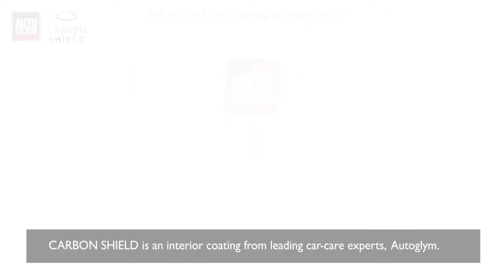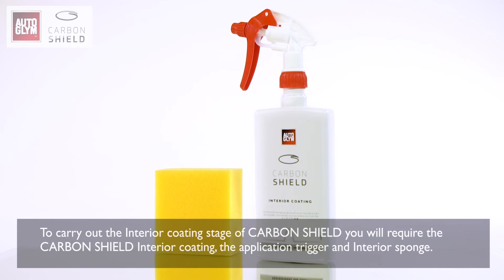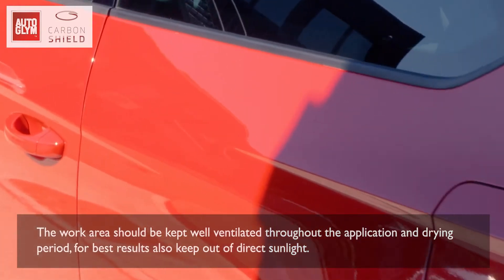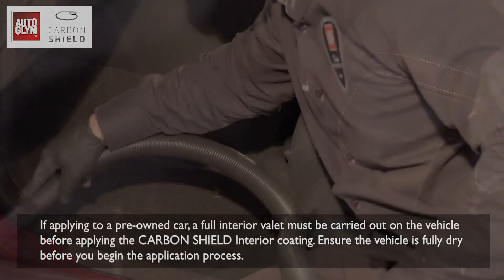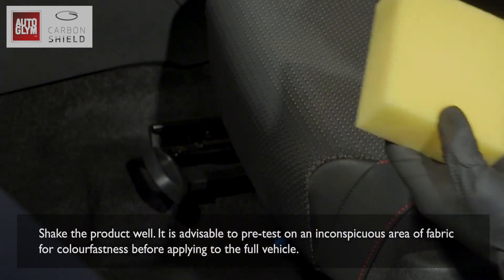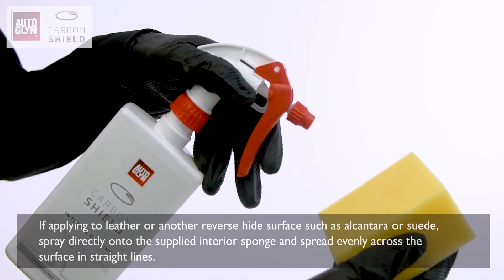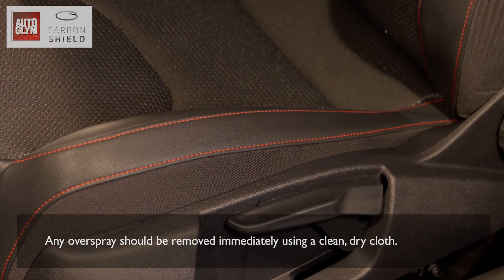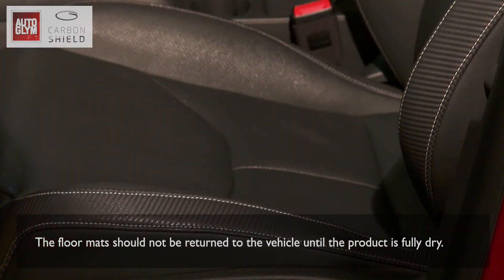AUTOGLYM CARBON SHIELD INTERIOR COATING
Autoglym’s CARBON SHIELD coating protects vehicle paintwork by creating a barrier against tough contaminants and the elements. Upholstery is protected from permanent marks and stains, while glass is coated to improve visibility for safer driving.
Benefits at a glance:
• Protects paintwork against harsh contaminants and the elements to lock in colour and shine.
• Protects fabric and leather upholstery and carpets from permanent marks and stains.
• Provides exceptional water repellency for side and rear windows and makes glass easier to clean.
• Makes cleaning extremely easy and incorporates a simple maintenance range

Protecting your car isn’t just about maintaining a beautiful exterior. CARBON SHIELD’s Interior treatment coats each and every strand of your car’s upholstery multiple times to create a barrier around fabric and leather.
Spills and moisture are kept locked out of your car’s seating and carpets and are easily wiped away if any accidents do occur.